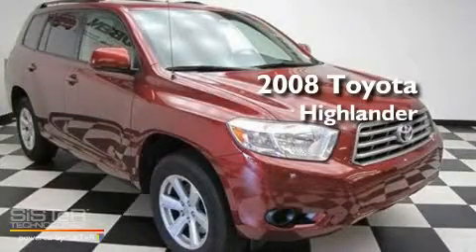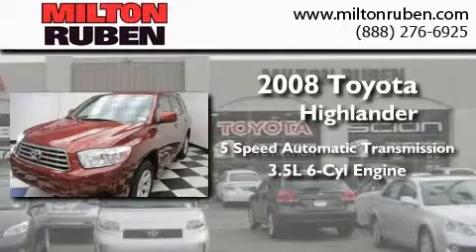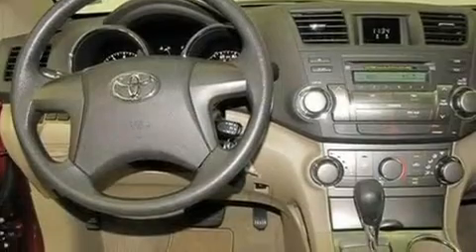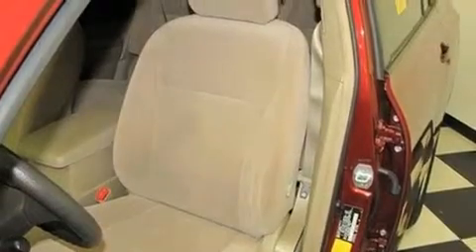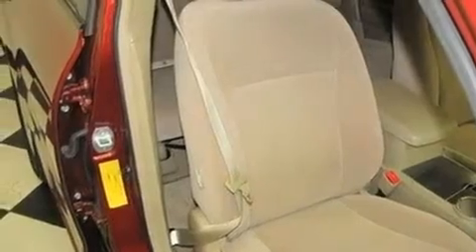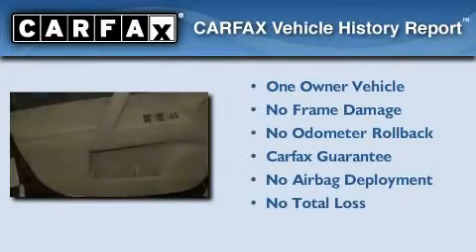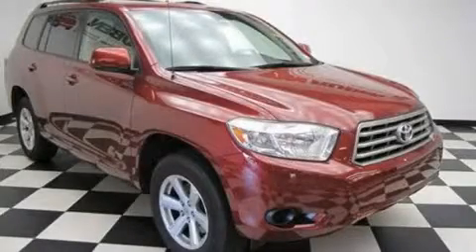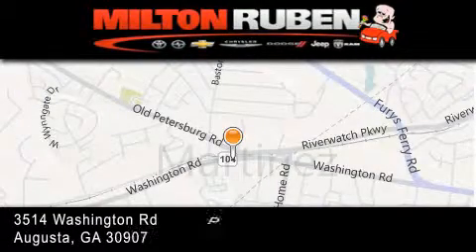2008 Toyota Highlander Thomson GA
Year : 2008
 Make : Toyota
 Model : Highlander
 Engine : 3.5L V6 FI DOHC 24V
 Trans . : Automatic
 Exterior : Salsa Red Pearl
 Miles : 26,922
 Interior : Sand Beige
 Stock : B604711

 Preowned 2008 Toyota Highlander Augusta GA